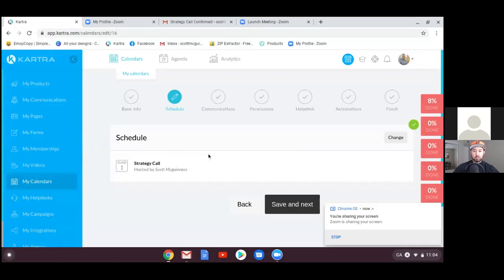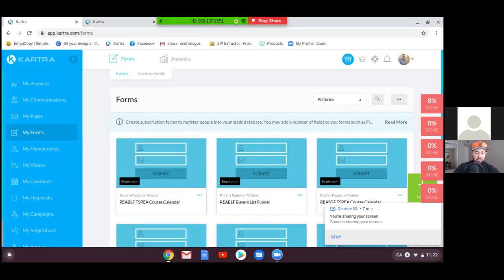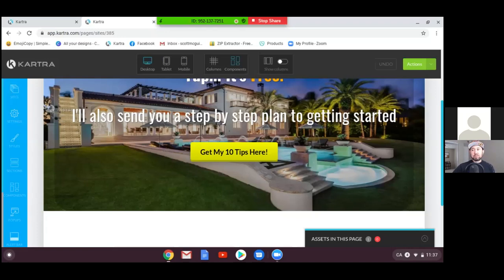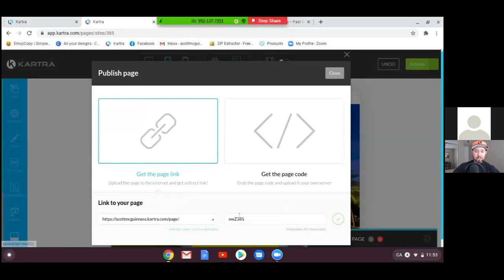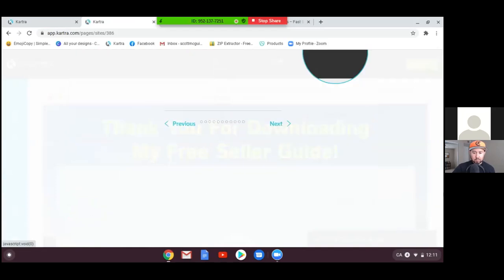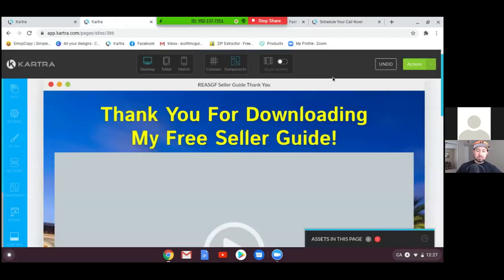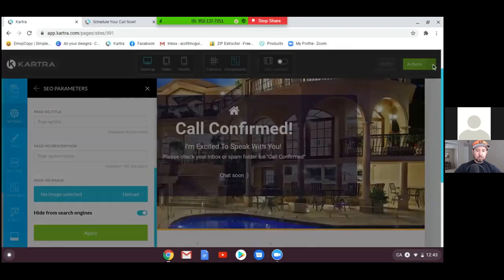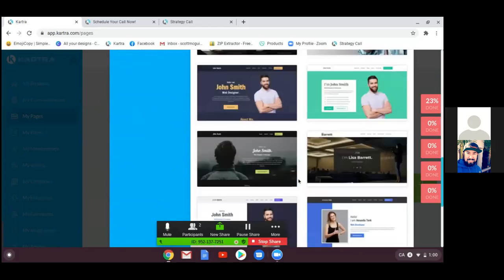STRATEGY CALL | SETTING UP LANDING PAGES & SALES FUNNELS